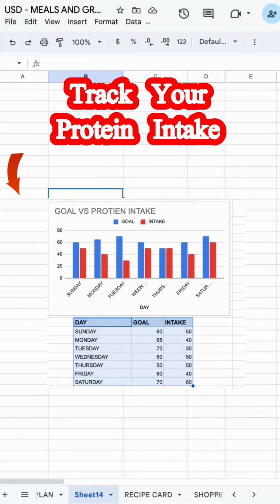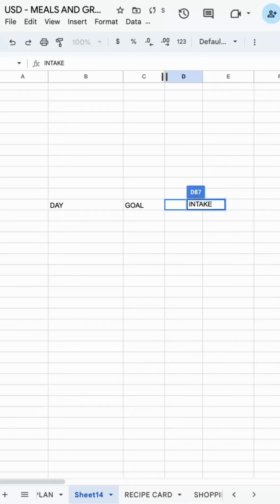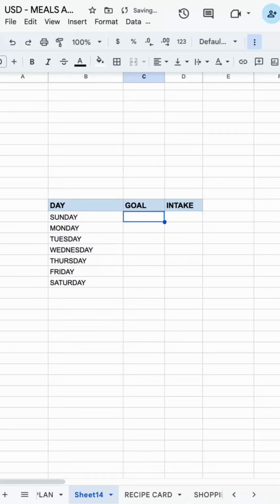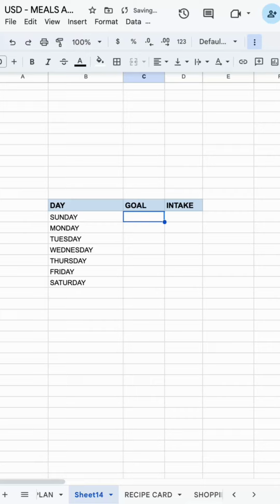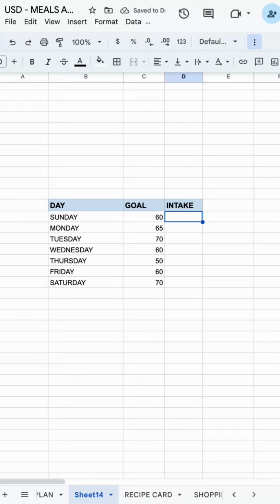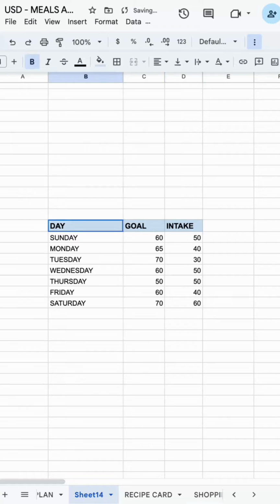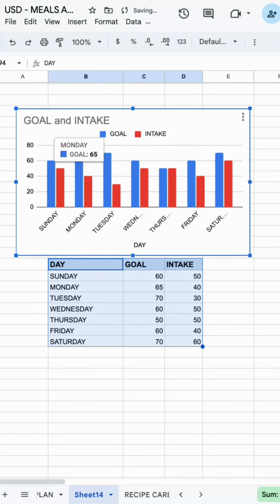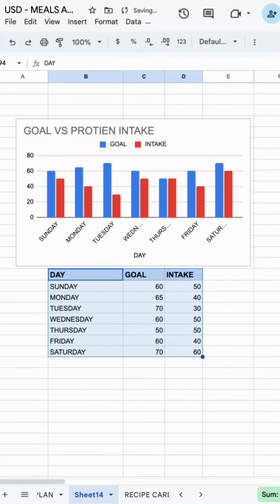Track Your Protein Intake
Take control of your kitchen with our Weekly Meal & Grocery Planner Spreadsheet for Excel and Google Sheets! Plan your meals for the week, add up to 600 of your favorite recipes, and get an automatic grocery list ready to print or view on your phone. Stay organized, save time, and make meal planning effortless!